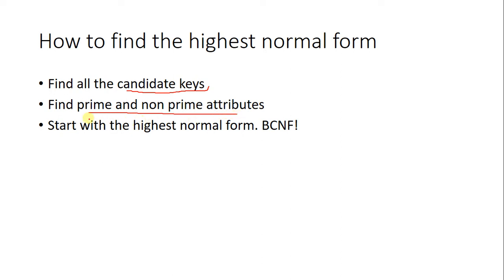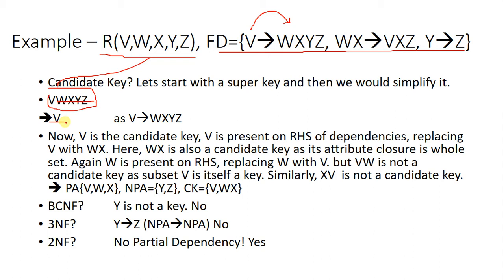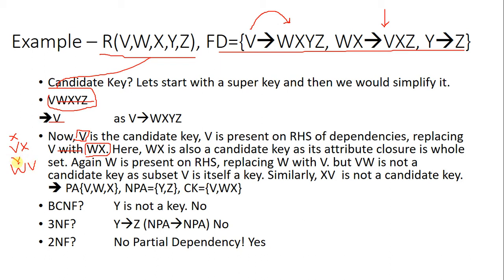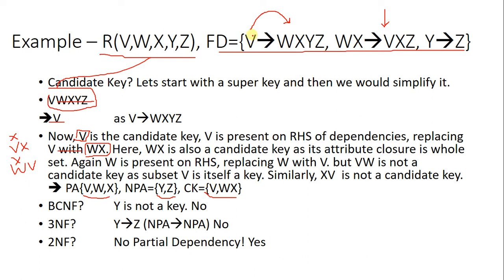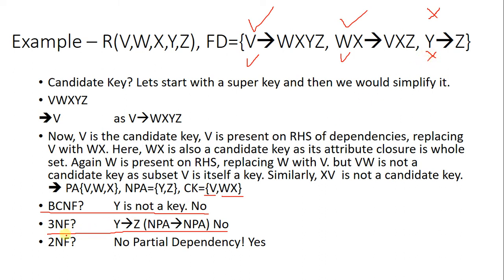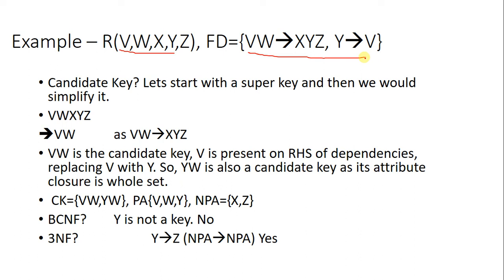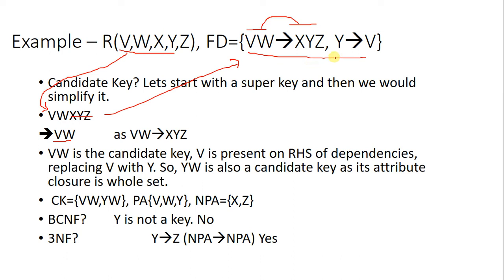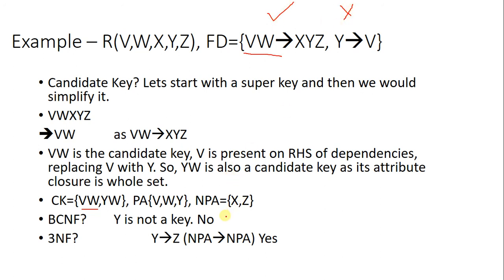Normal Form |(Find the highest normal form)